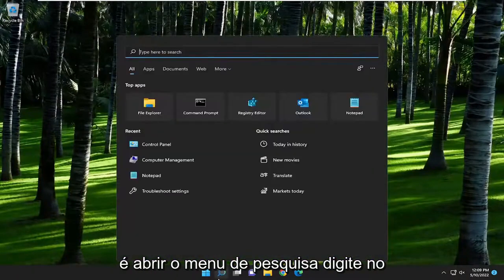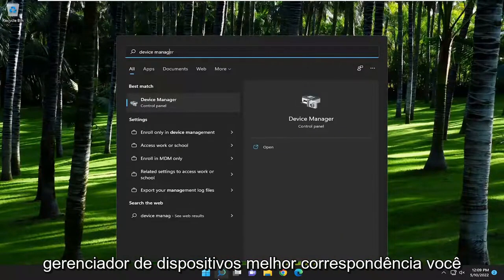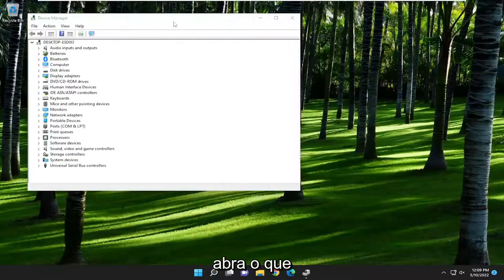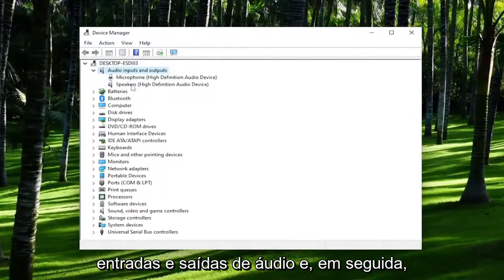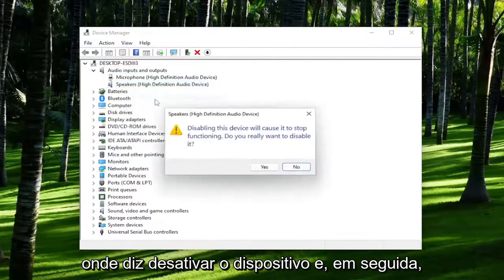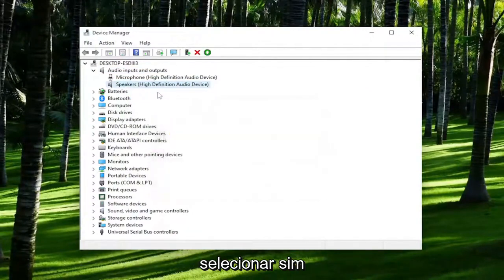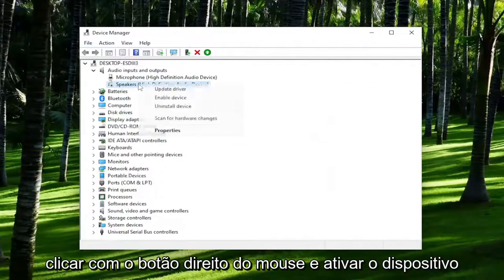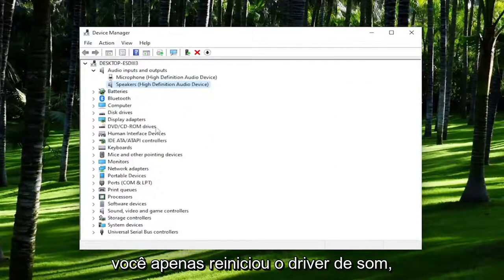Como reiniciar o serviço de áudio do Windows no Windows 10/11 [Tutorial]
Como reiniciar o driver de áudio no Windows [Tutorial]

O Windows 11 e o Windows 10 usam drivers para fazer a interface com o equipamento instalado no computador. Sem um driver funcionando, um dispositivo não pode receber instruções do sistema operacional. O Gerenciador de Dispositivos, acessível no Painel de Controle, permite que os usuários controlem os drivers instalados no PC. Se a saída ou entrada de áudio do PC parar de funcionar, impedindo que você faça uma apresentação em vídeo para clientes em potencial ou participe de uma chamada em conferência com funcionários, o driver de som pode ser desativado. Reinicie o dispositivo no Gerenciador de dispositivos para restaurar a função da placa de som.

Problemas abordados neste tutorial:
reinicie as janelas do driver de áudio
reinicie o driver de áudio windows 10
reinicie o driver de áudio windows 11
reinicie o driver de áudio windows 10 cmd
recarregar driver de audio windows 10
reinicie o driver de som do windows 7
redefinir drivers de áudio do windows
reinicie os drivers de áudio
reinicie o driver de áudio windows acer

Há um solucionador de problemas de som integrado no Windows 10/11 que é muito bom para diagnosticar e corrigir problemas comuns de som.

Se a solução de problemas não conseguir diagnosticar o problema, você pode tentar verificar manualmente as configurações de som ou restaurar as configurações de som para os padrões.

Reinstalar o driver de áudio é o último recurso para solucionar problemas de som. Antes de reinstalar o driver de áudio, você pode tentar reiniciar o driver de áudio.